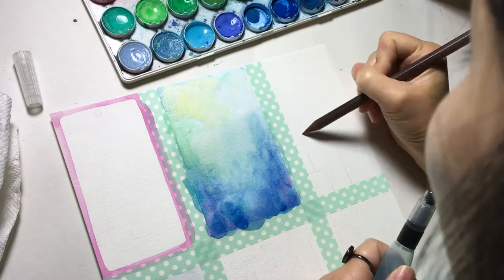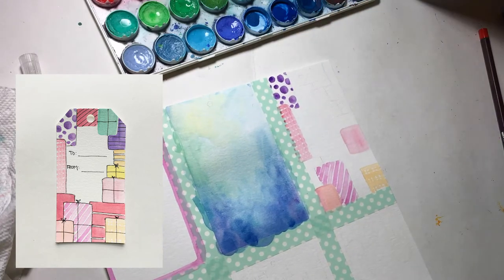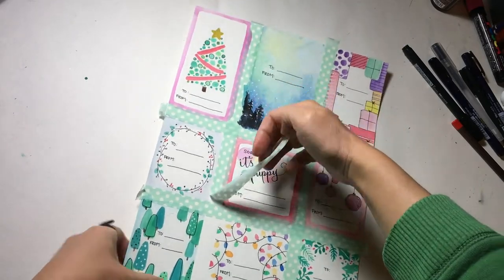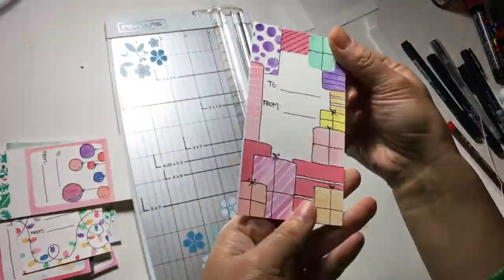Christmas Gift Tags - Easy Watercolor Art Project Ideas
This is a fun and easy holiday craft idea for yourself or with your kids. Adding a handmade gift tag to your Christmas gift will make your present super special. These gift tags look so unique yet they are very easy to make. With these watercolor Christmas tags, you’ll be spreading the holiday joy to everyone you know.

// M O R E    D I Y   P R O J E C T S

Canson Watercolor paper
Water Brush
Black Gel Pen
White Gel Pen
Angora Watercolor

Hi, my name is Vivian! I am a hand-lettering artist and graphic designer. In this channel, I upload a weekly video on calligraphy and lettering tips, and occasionally other creative projects and my design process. If you have any suggestions or questions please don’t hesitate to let me know!